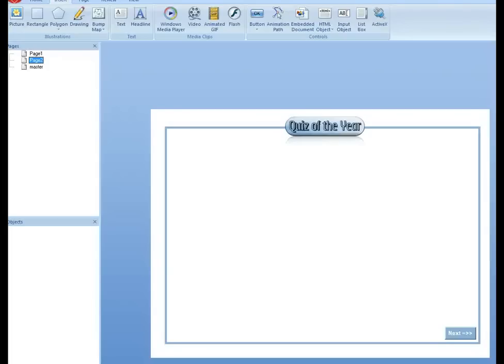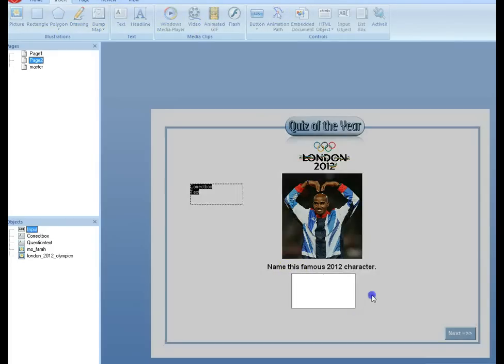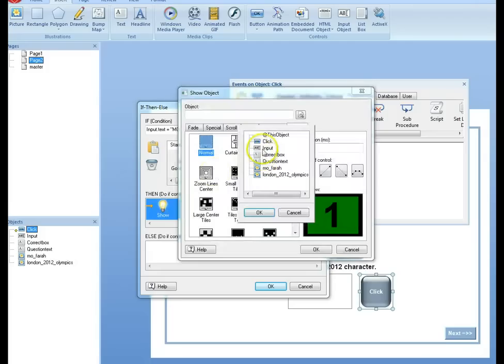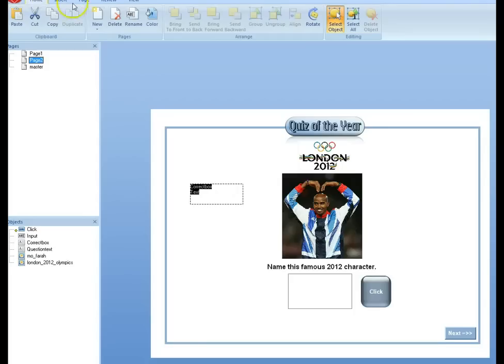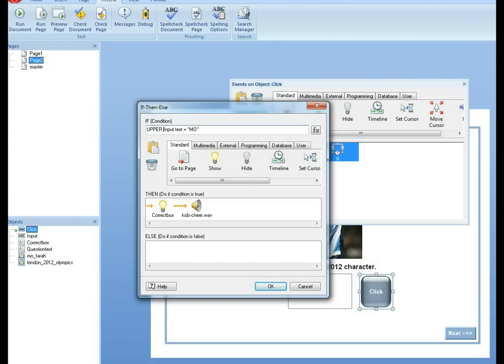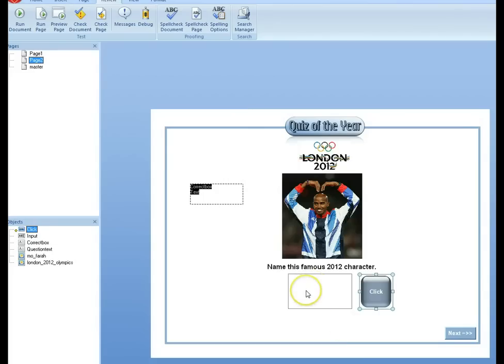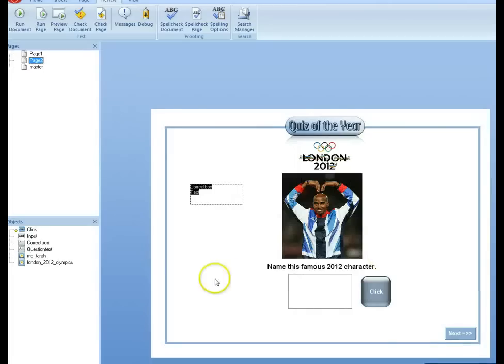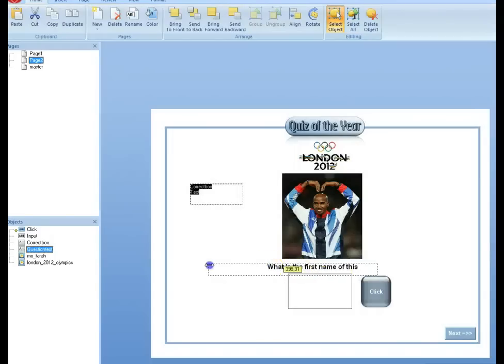Quiz of the Year - Mediator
Using an input box for writing in the correct answer